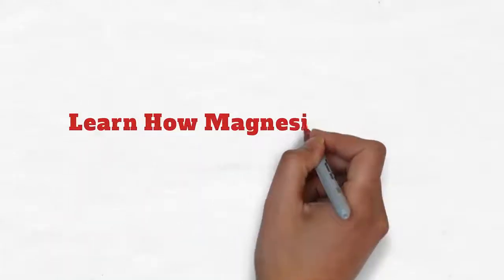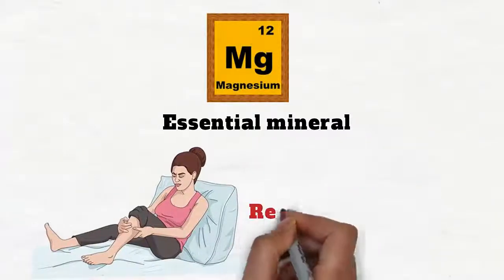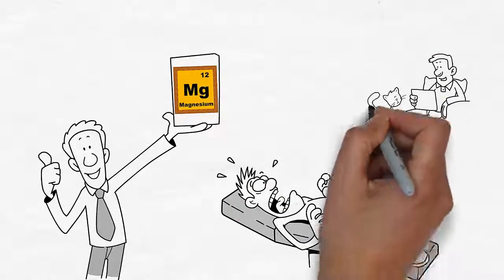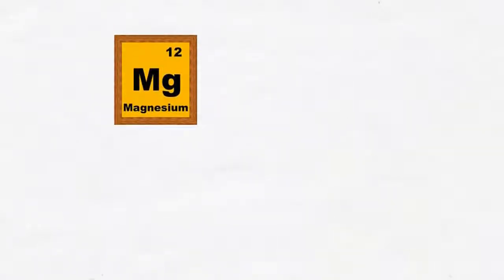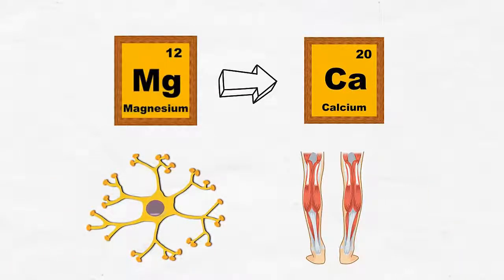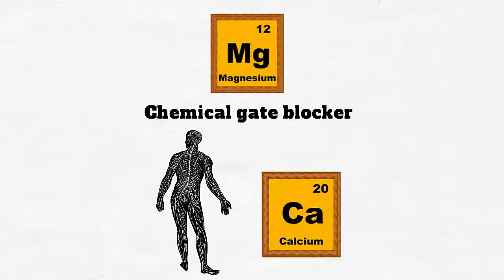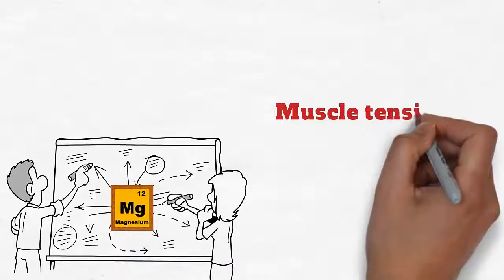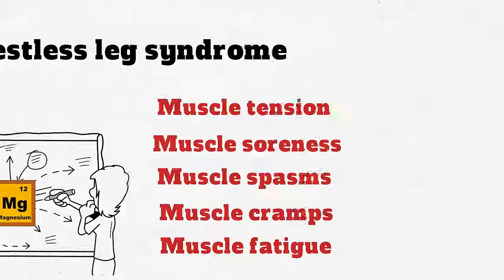Learn How Magnesium Affects Restless Leg Syndrome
Constant Urge to Move your Legs? Try this Remedy